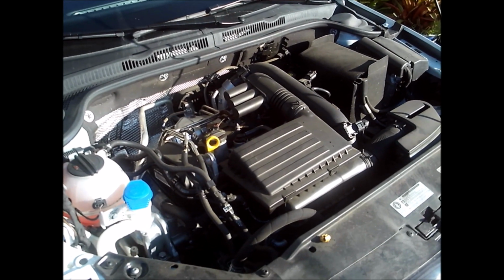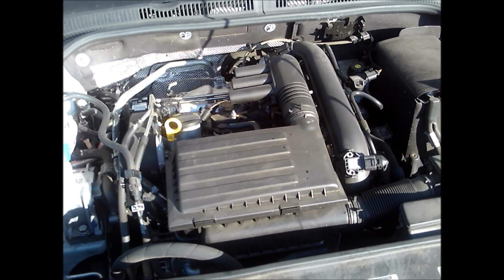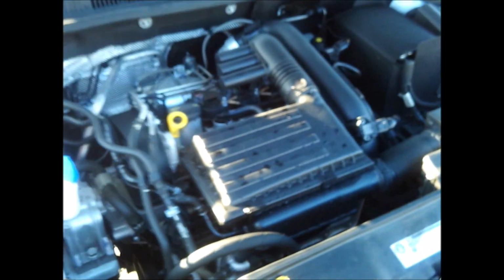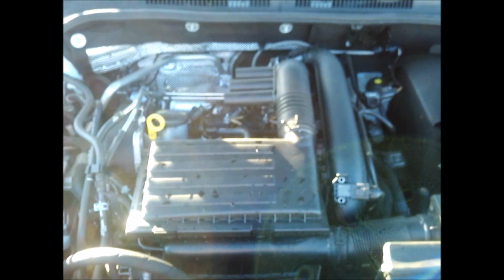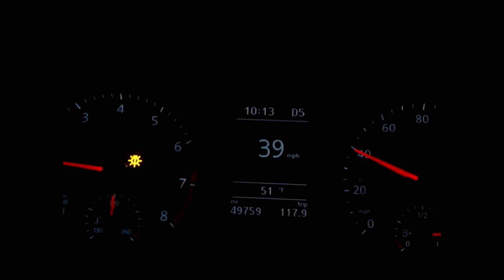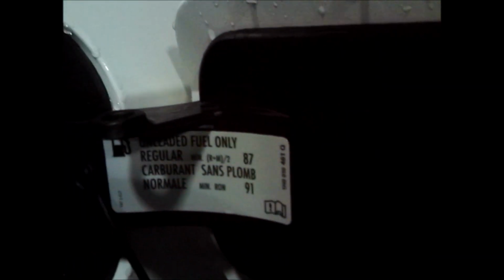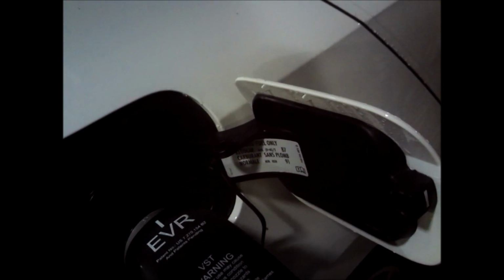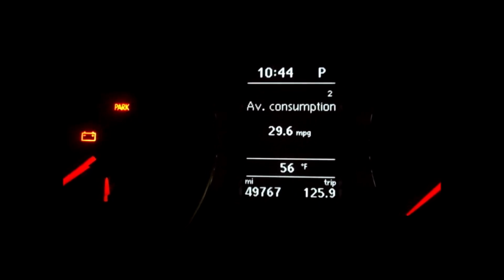Volkswagen TSI 1.4 Turbo Engine review 0-60 mph 0-100 km Fuel Economy Fun motor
I like this engine a lot.